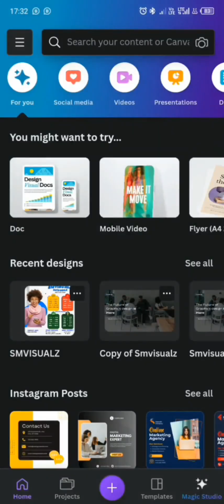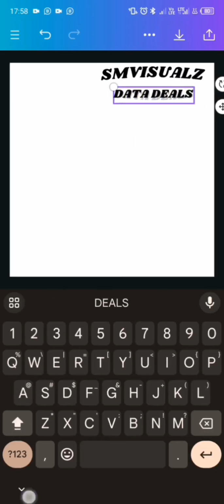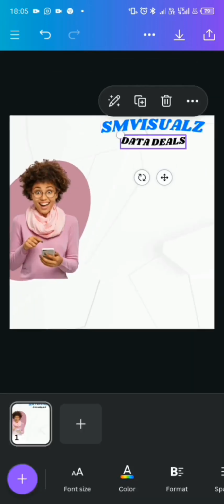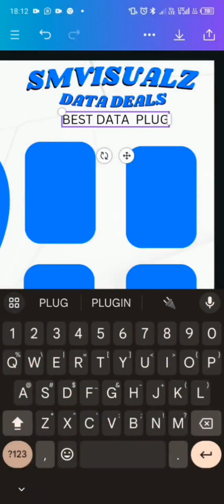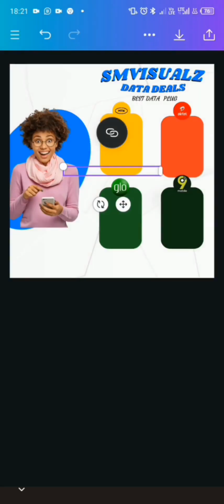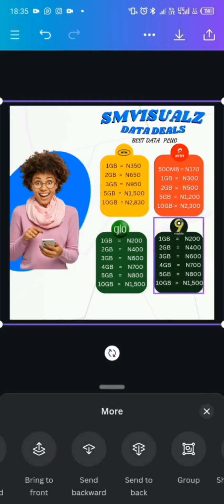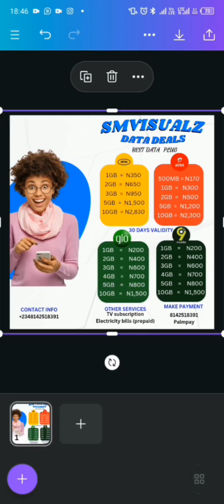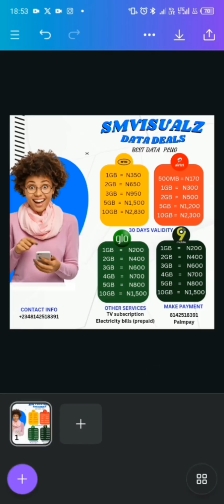Create a Professional Business FLYER on canva (No Experience Needed)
In this tutorial, I’ll show you how to create a clean, professional business flyer that speaks to your audience and promotes your service — all using free tools! No design skills needed.

🎯 What You’ll Learn:

Layout and structure of a good flyer

Choosing the right fonts, colors, and images

How to design using Canva

📌 Great for: Small business owners, freelancers, students & marketers
📲 Tool used: Canva

📚 Watch the full course playlist for more design knowledge